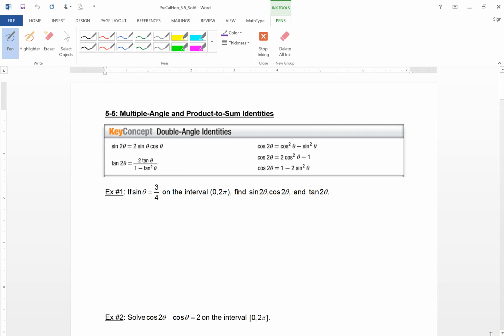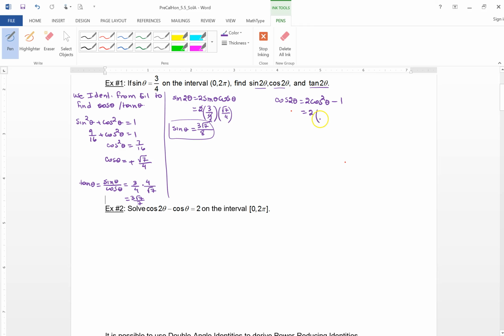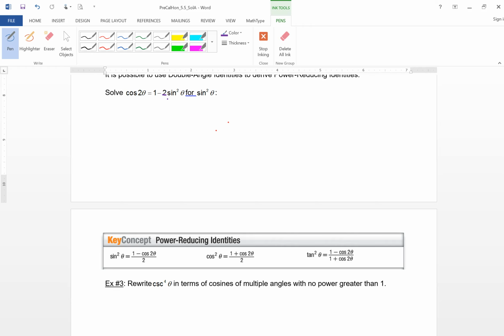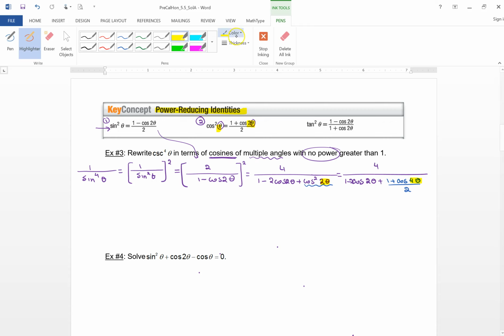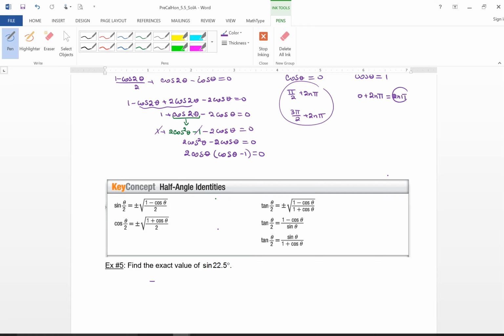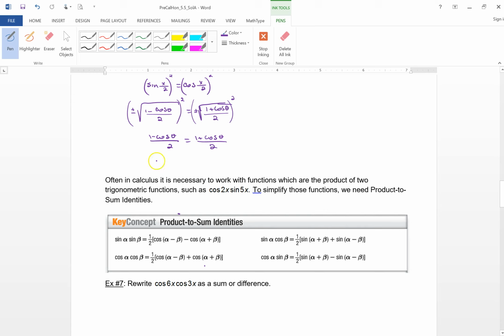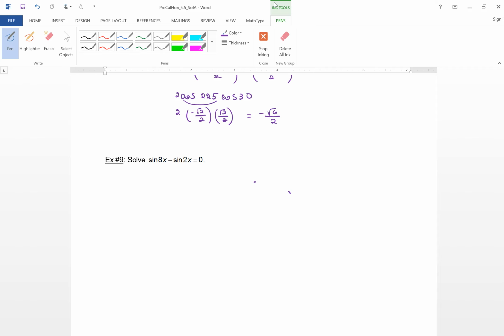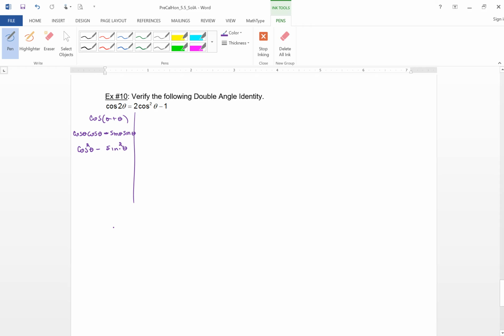5 5 Multiple Angle Identities Precalc Hon